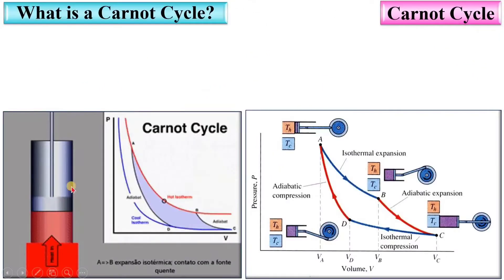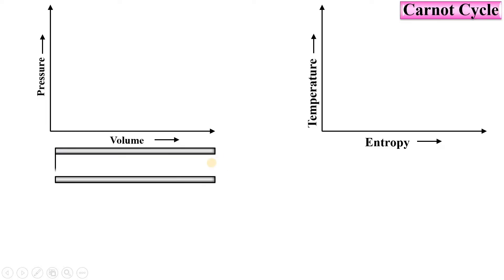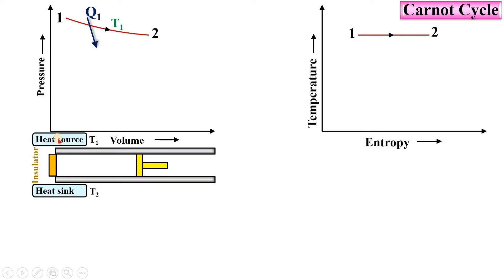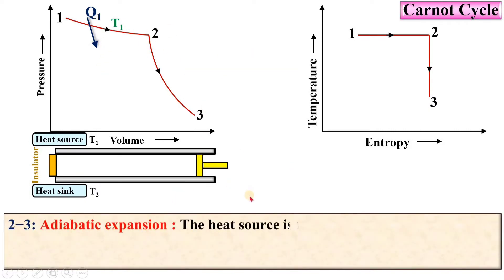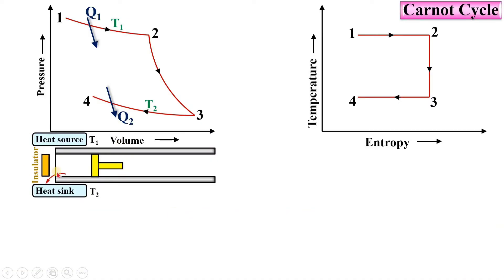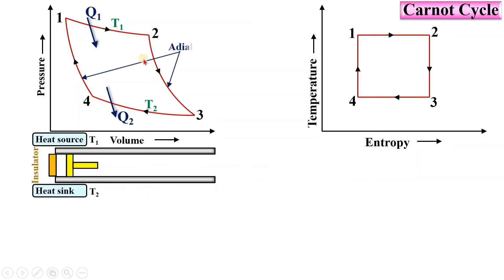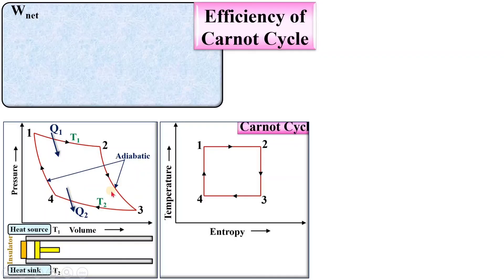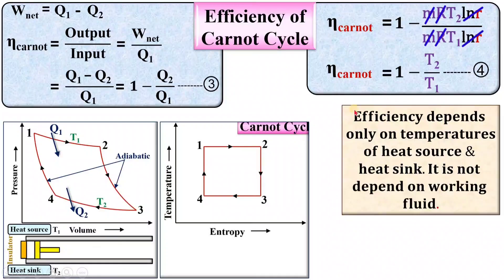Carnot cycle (Basics, Definition, pV Diagram, Ts diagram, Work done & Efficiency) Explained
Following points of Carnot cycle are covered in this video:
1. Carnot cycle
2. Basics of Carnot cycle
3. Definition of Carnot cycle
4. pV diagram of Carnot cycle
5. Ts diagram of Carnot cycle
6. Work Done of Carnot cycle
7. Efficiency of Carnot cycle
8. Application of Carnot cycle